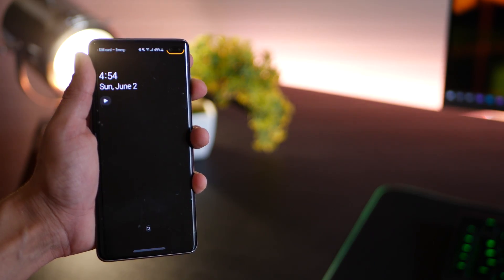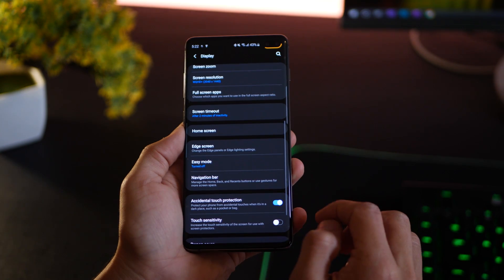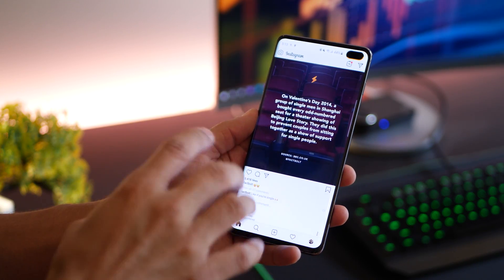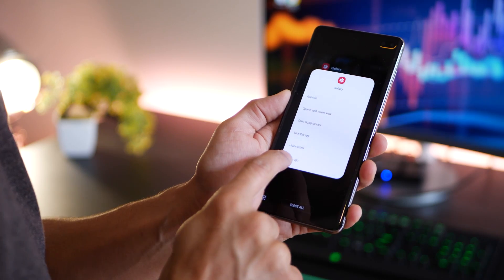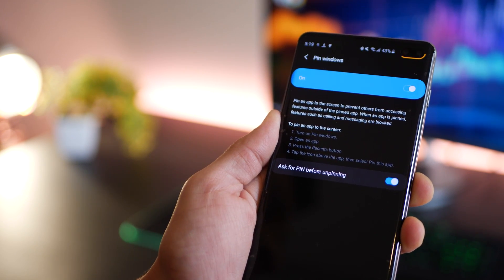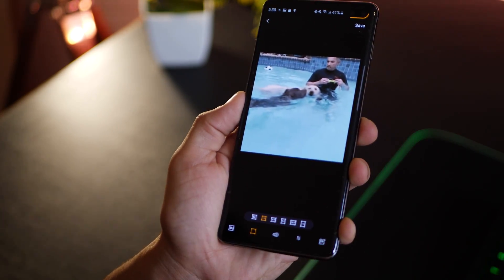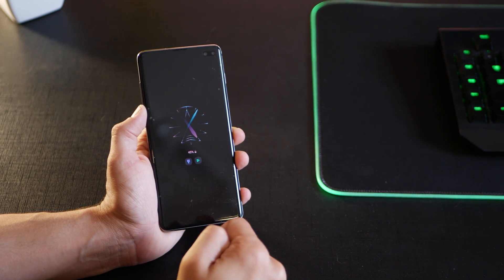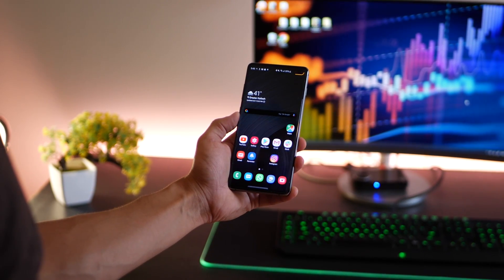7 Hidden Features of the Galaxy S10/S10+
New edge Panel shortcuts, always on display hacks, video lockscreen and much more!
The Galaxy S10 is full of tips and tricks that you barely know about or use them way too less. Samsung One UI does bring a lot to the table.

These features can really elevate your Galaxy s10 experience and can change the way you use your phone for good making you much more efficient and faster.

Apply Video Lockscreen
Have any 15 second video to play as a video on your lockscreen in loop.
You can also download some great free video wallpapers from the Galaxy theme section.

Edge Panel Shortcuts
You can switch to your favourite task in just one swipe and one click irrespective of where you are. One tap to make a phone call, shoot a video, create a new alarm or take a new voice recording down. With Edge Task on Edge panels, you can execute your favourite actions quickly.

 - Tweak always on display brightness
 - Double tap on notification to quickly access app directly
 - Enable face widgets

Extract Text from Image
Use 'Rectangle' tool in your edge panel, select the area of text on the image and hit extract text to get the text from the image.

Lock your Phone to just one app (Pin windows)

You can lock your phone to use of just one app of your choice by pinning it.
That way, if you give your phone to someone else for looking at something, they can only see that and not be able to do anything else on your phone.